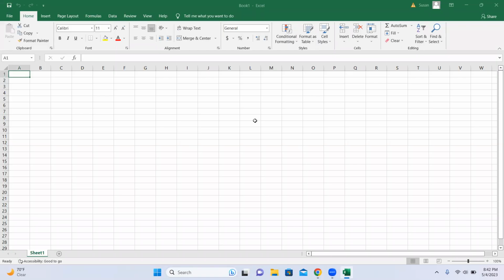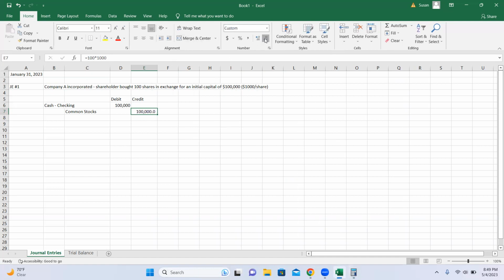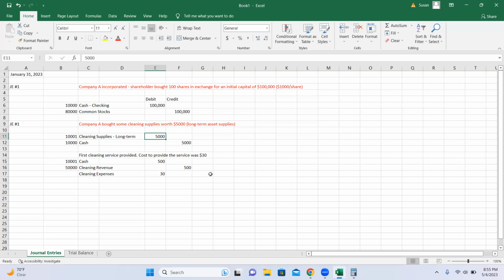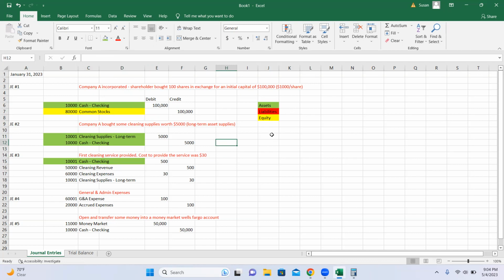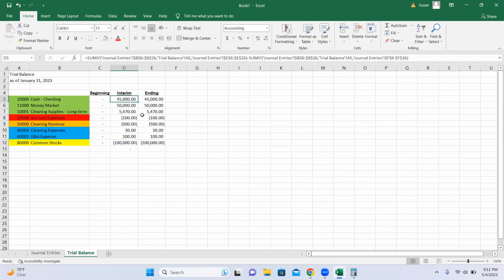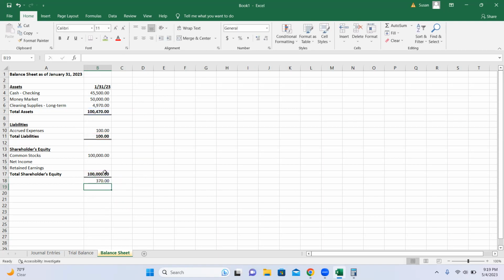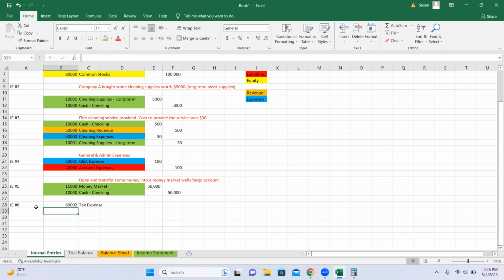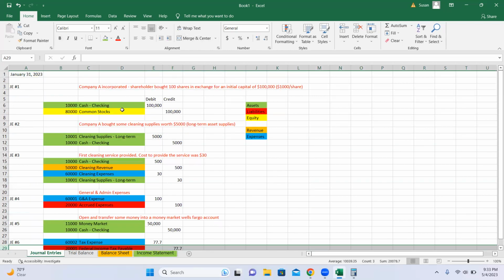Accounting (How-to): Income Statement, Balance Sheet, Trial Balance, and General Ledger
Hi thank you for stopping by! :-) In this video tutorial, I will show you how to prepare an Income Statement, Balance Sheet, Trial Balance, and General Ledgers from scratch with Excel. Please note this is a very simplified presentation; as this channel continues, I will cover more advanced topics such as the following:
- Ad-hoc reporting: proformas, financial forecasts and projections
- Investment reporting: Bonds, Stocks, and much more
- Mergers and Acquisitions / Business Consolidations
- Audit Reports / GAAP Financial Statements